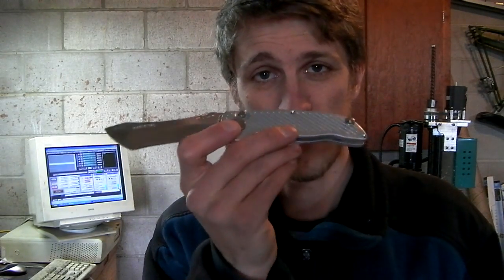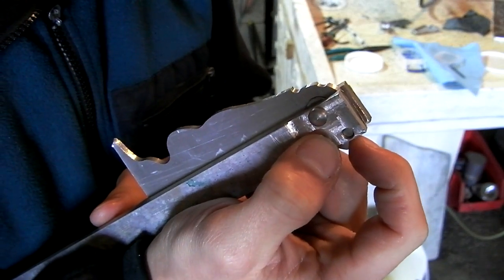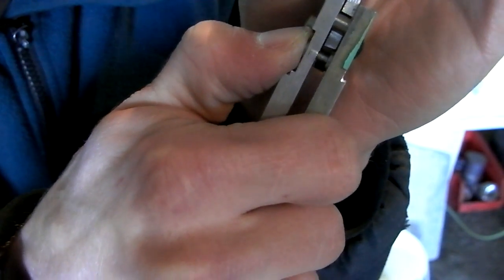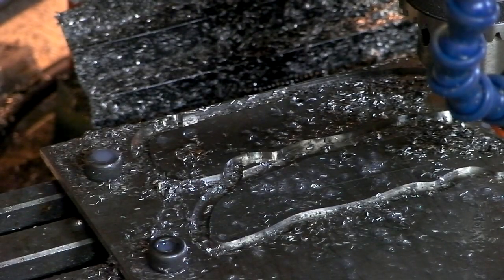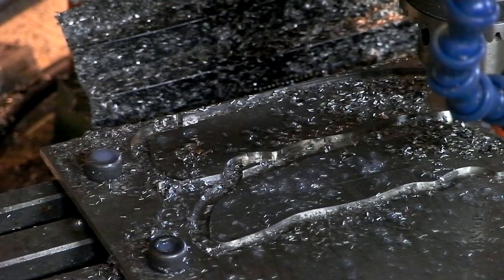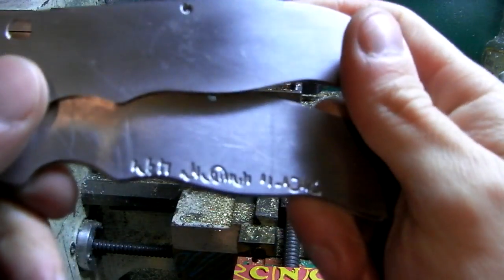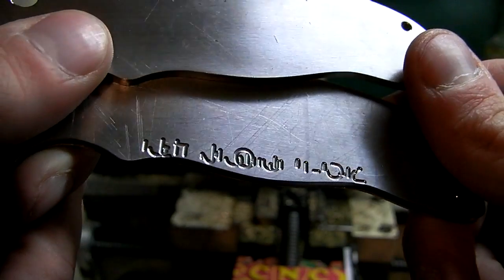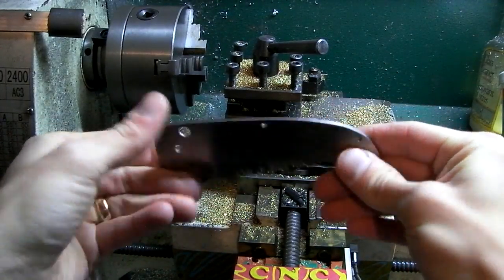Knifemaking Tuesdays Week 09 - Testing button lock and making Ti handles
This week was a good one, lots of progress! I got to make a quick and dirty prototype to test out my button lock clearances and I learned a lot. Then I went ahead and made a second set of handles for my Norseman, but this time from Titanium! That's HUGE progress, I've been scared to machine titanium until I made that superman pendant a few weeks ago, and after that went very well I'm eager to make more things from it. Using the proper speeds and feeds according to my GWizard program, it cut just fine. Still lots of vibration and chatter in my setup, but those are things I can tweak down the road.

The clip at the end is my almost 2yr old daughter playing with the new Ti handles which have a dummy blade that I made in Week 01. She loves playing with my tools and parts!